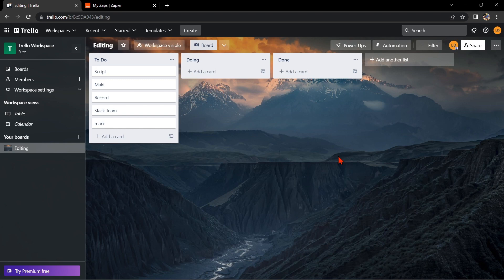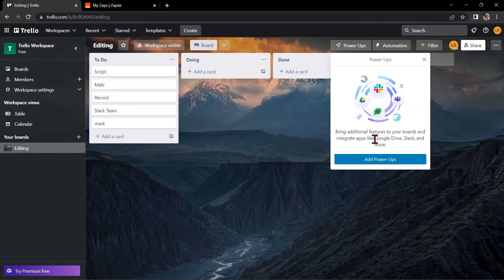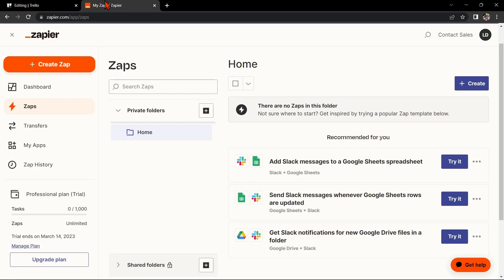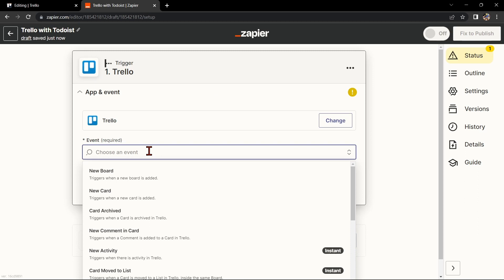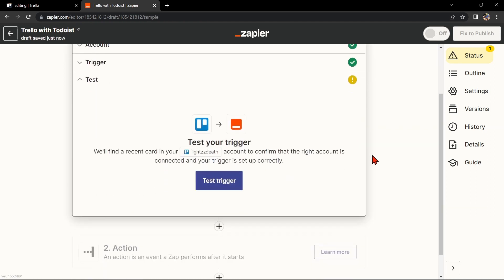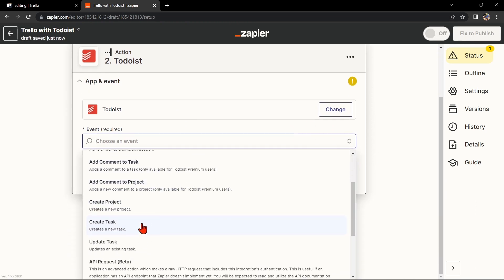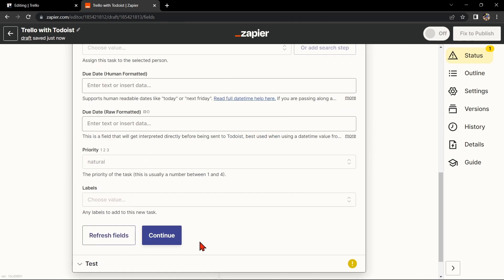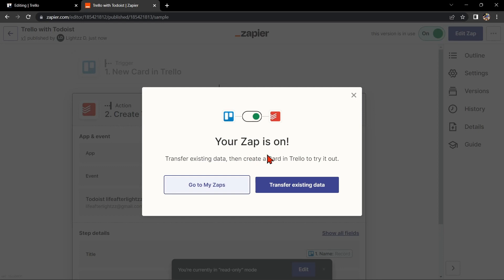How to Integrate Trello with Todoist (Best Methods)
How to Integrate Trello with Todoist. Are you looking for a way to integrate Trello with Todoist? If so, you're in the right place! In this video, we'll show you how to link Trello with Todoist and how to connect todoist and trello.

Trello is a great way to manage your todo lists and is a great way to integrate trello account with Todoist. By following these instructions, you'll be able to connect Trello with Todoist and get the most out of both tools!
How to Integrate Trello with Todoist